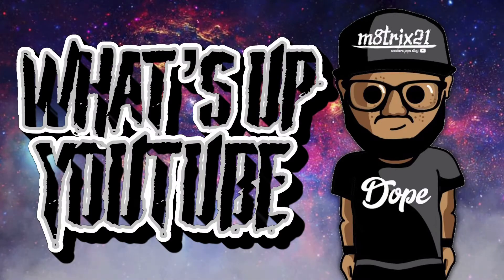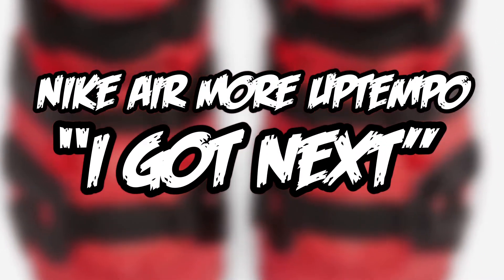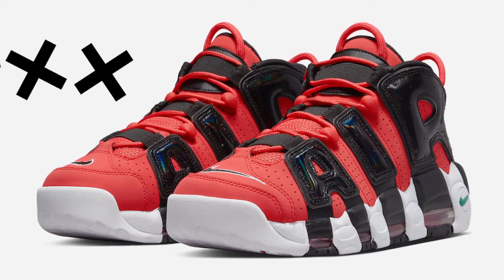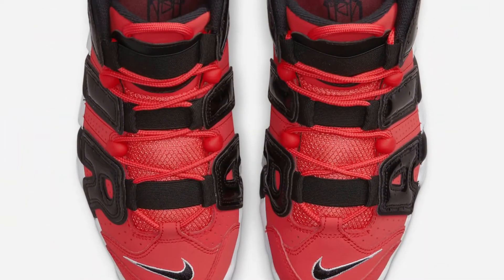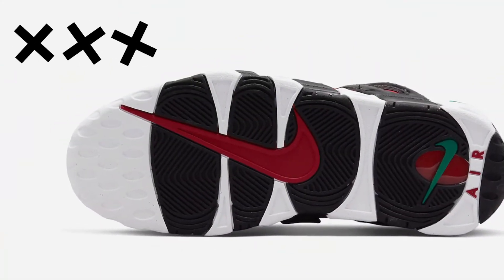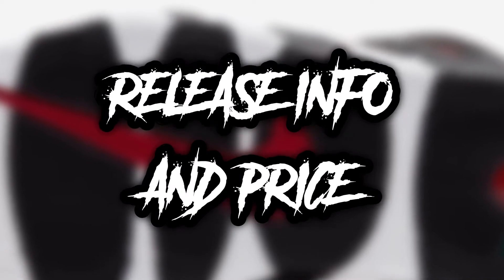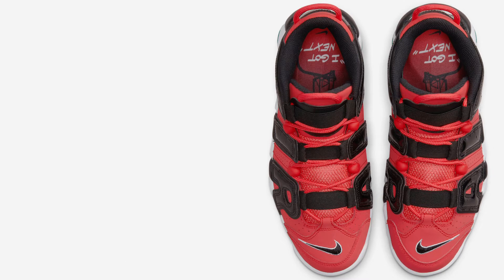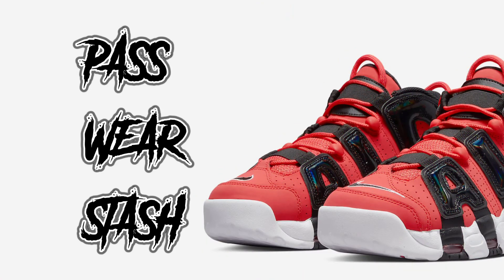Nike Air More Uptempo “I Got Next”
Quick look at a The Nike Air More Uptempo “I Got Next”